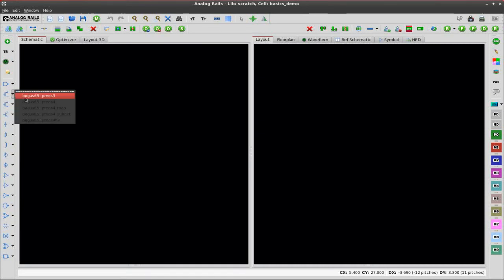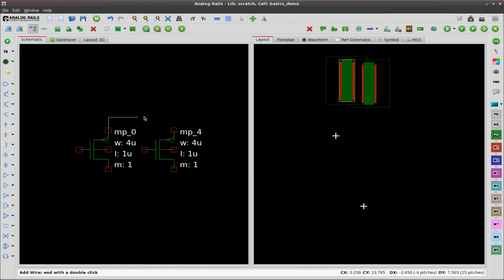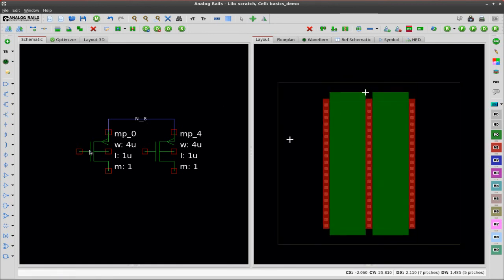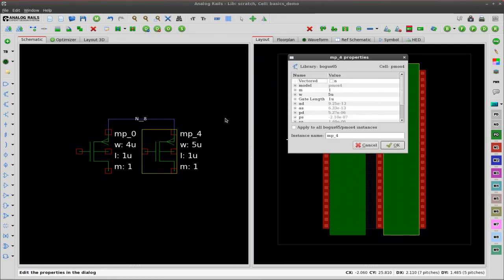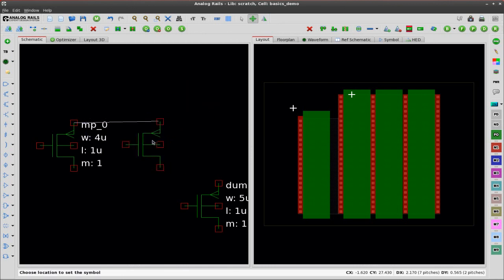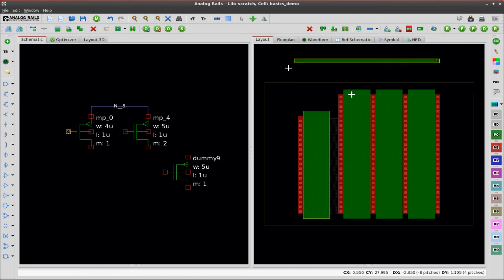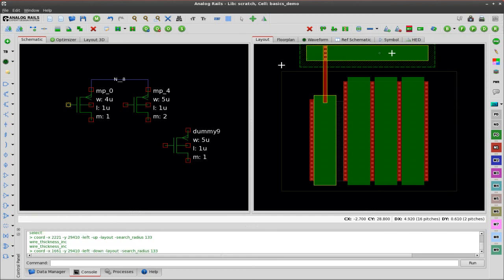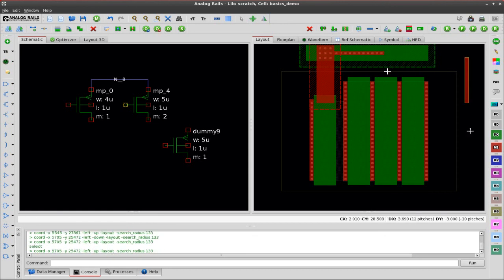Analog Rails: Basic Functionality (2010)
This video demonstrates some of the basic functionality of Analog Rails, such as: mosfet manipulation; layout vs. schematic synchronization; automatic dummy insertion; back-annotation of ad, as, pd, ps, sa and sb parameters; manual routing and more!

This is 4 years old. Major improvements have been made since then. Layouts are much tighter now, as well as other major improvements. A new video was uploaded in January, 2014